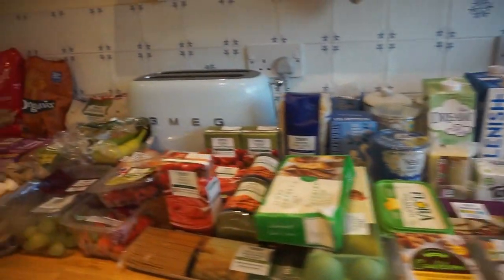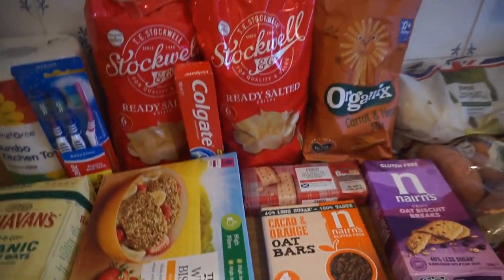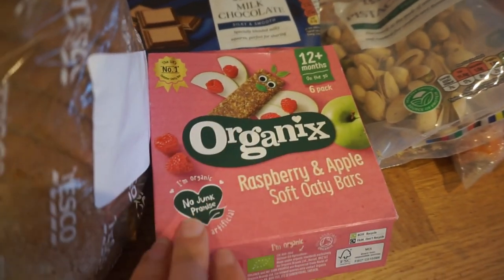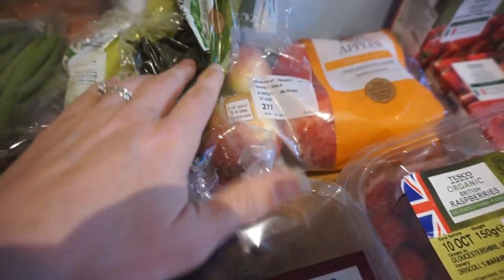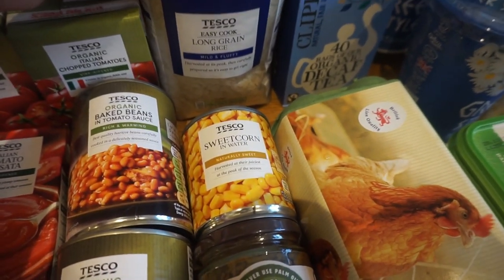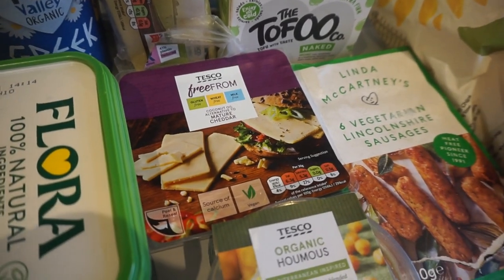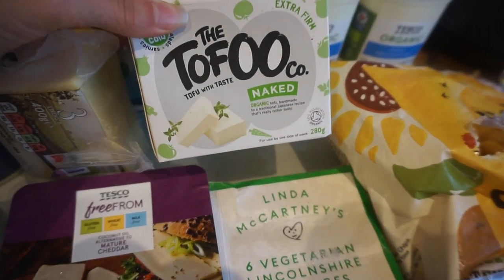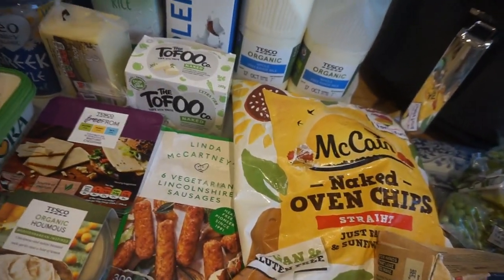TESCO FOOD HAUL FOR FAMILY OF THREE | FOOD HAUL UK | TESCO GROCERY HAUL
Welcome to another Tesco food haul for a week for a family of three.